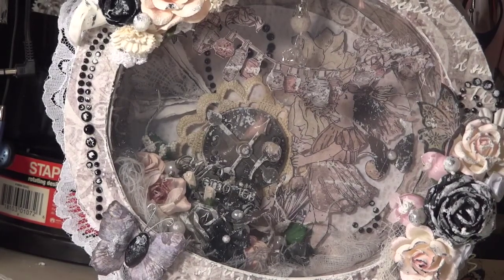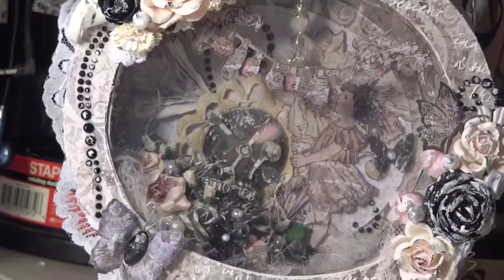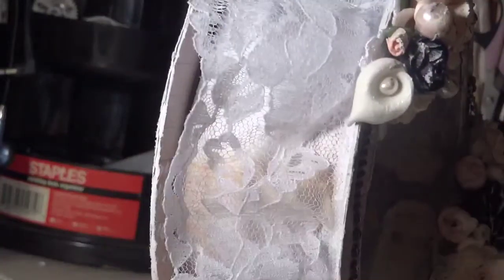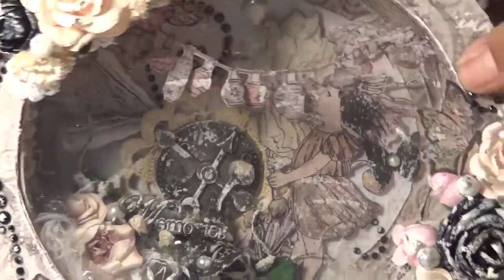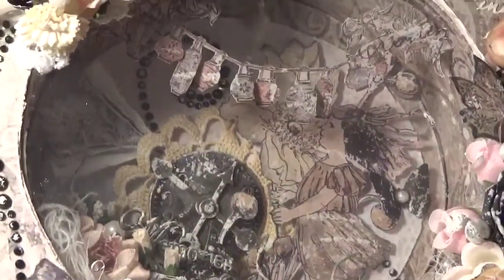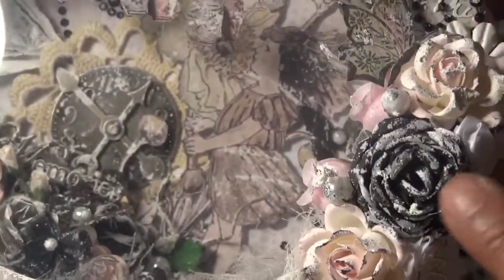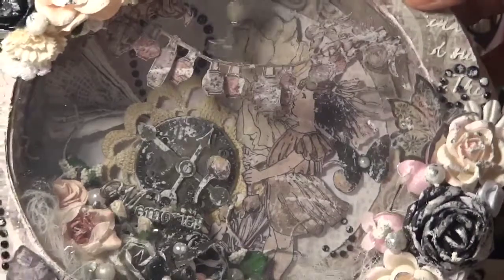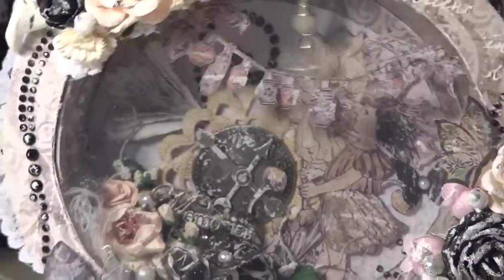Chipboard altered clock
I am so proud of my self I love the way my altered clock came out,I had a lot of fun making it hope you all like.